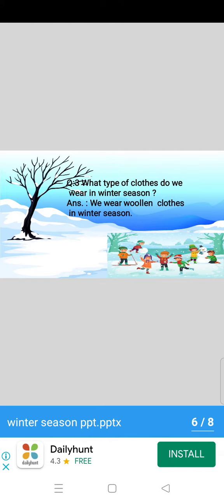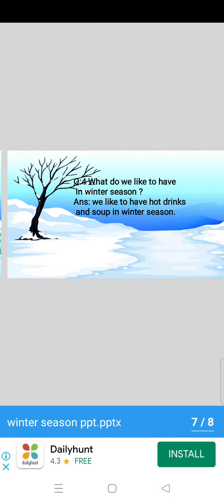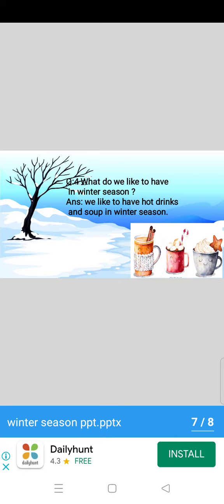Winter Season by Saroj Sharma.